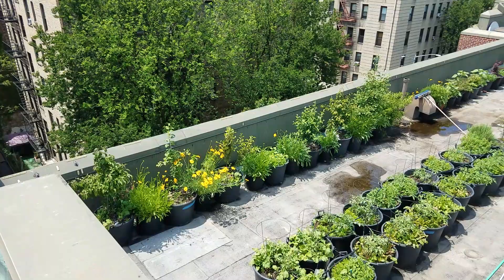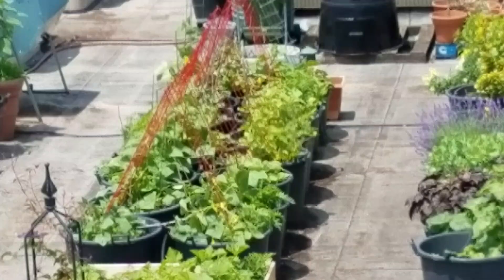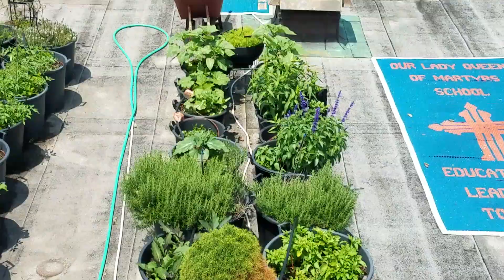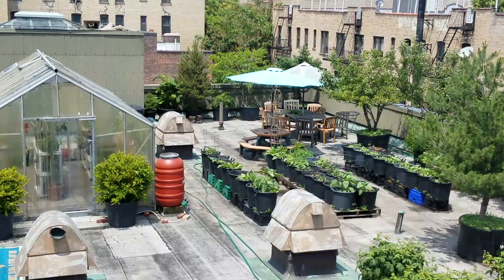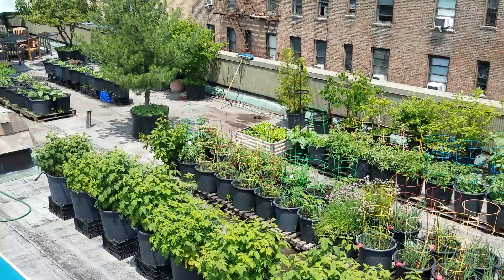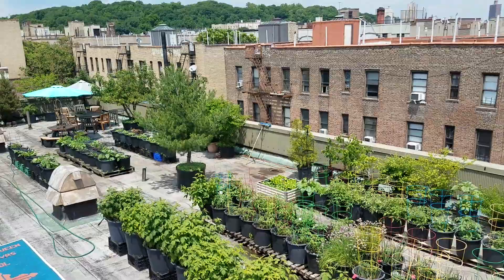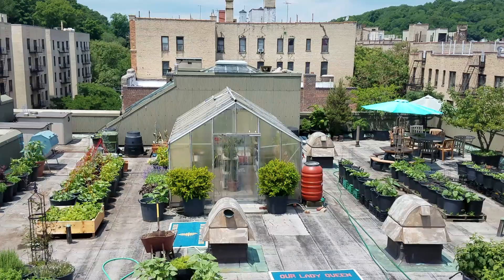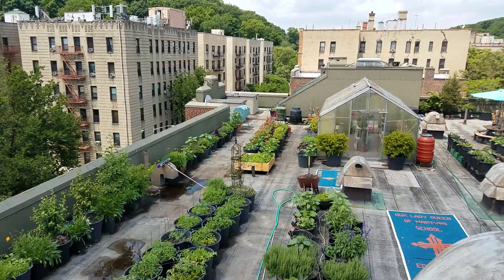June on the rooftop farm!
This is a short  video tour of the rooftop farm garden and what we are doing this season
 We put a big emphasis on companion planting and flowers. We are growing Tomatoes with Carrots, Basil, Radishes ,Onions , Beets and Garlic.
Cucumbers are grown with Marigolds Nasturtiums and beets.
Melons and marigolds are growing together.  There is already a lot of bees and butterflies here. The apples trees have been thinned and are starting to really grow.
The other thing I wanted to concentrate on is soil quality and how important nutrient dense soil is along with ph. To that end I have been mixing in compost with the soil and making every effort to keep the soil as alive as possible.  Please stay safe and be kind to yourself and everyone you meet.